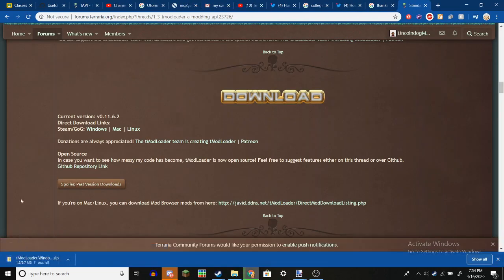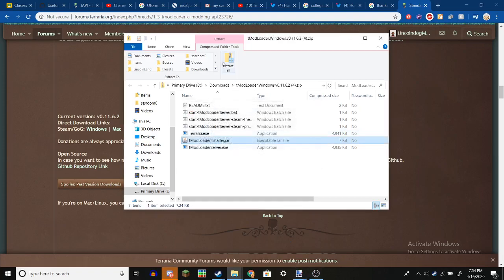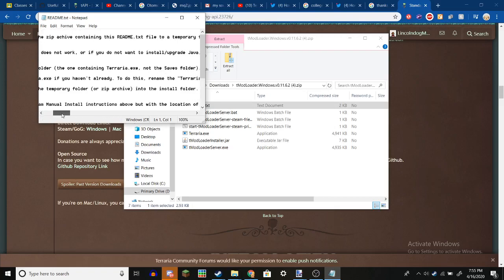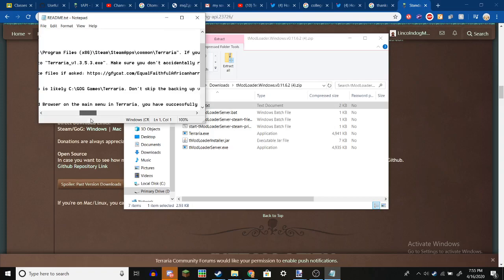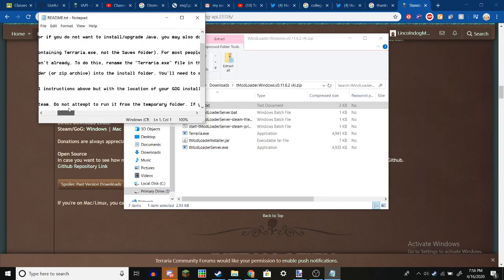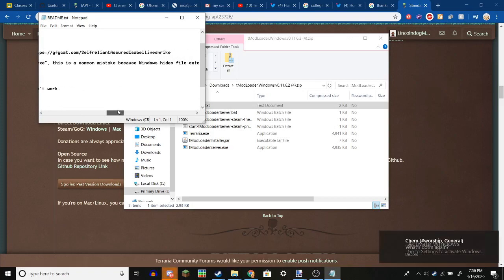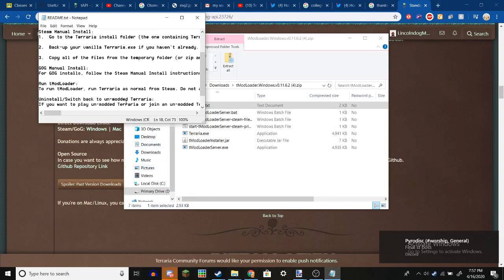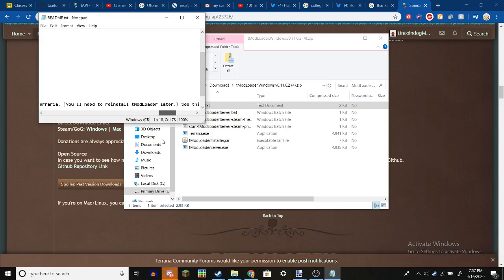How to install Tmodloader for idiots.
The thumbnail is featuring Derpchild, my new OC. DO NOT STEAL